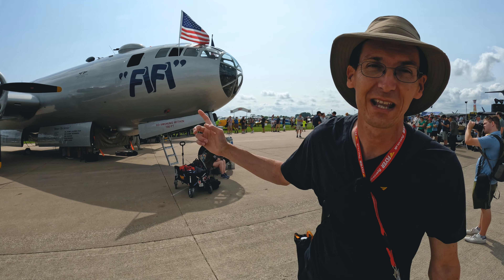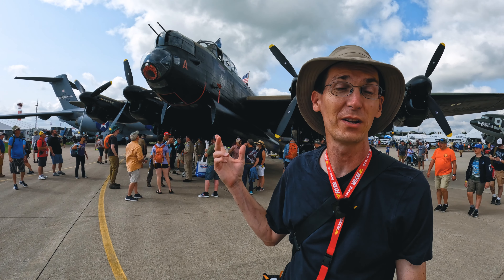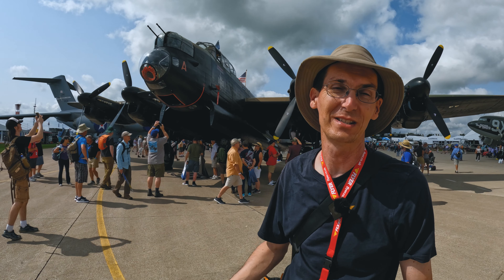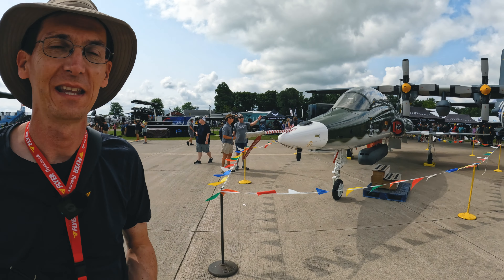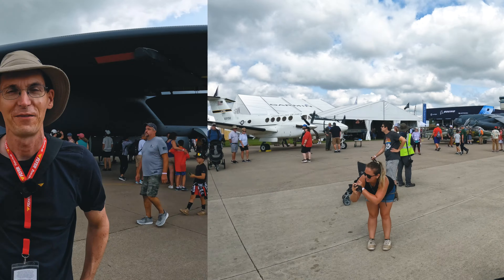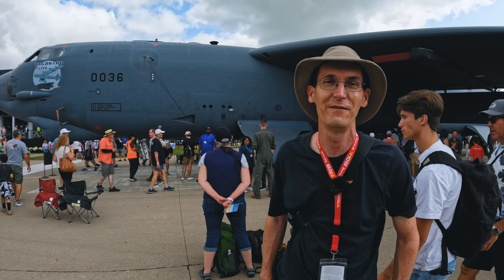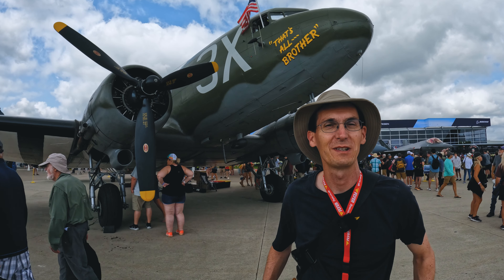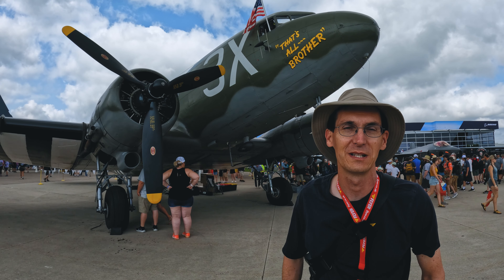Best aircraft parking lot in the world?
If you make the pilgrimage to Oshkosh, you'll want to spend some time at Boeing Plaza, the show ground that keeps on giving. Flyer's Ed Hicks shows us one thing that Boeing (thanks to the EAA!) has nailed!